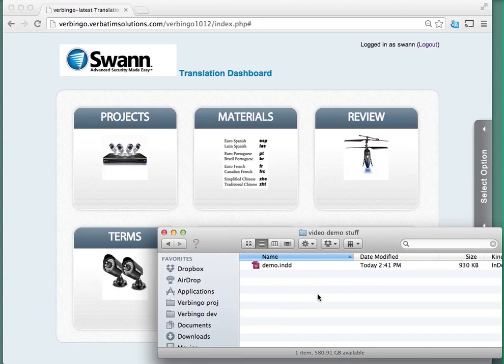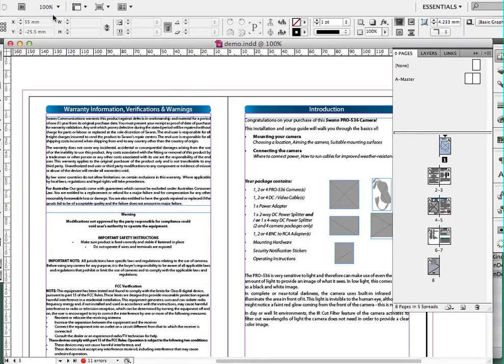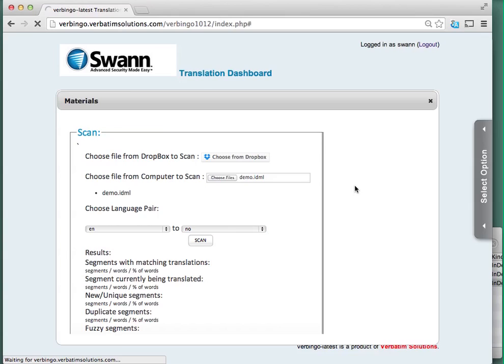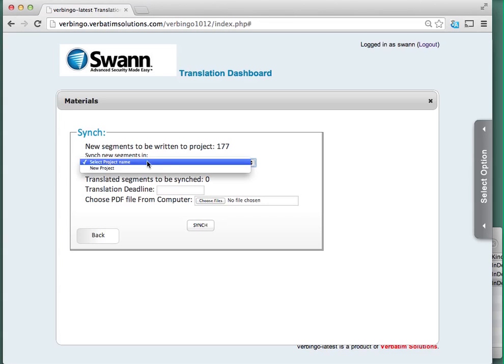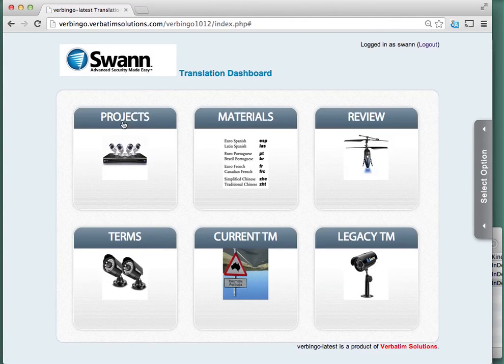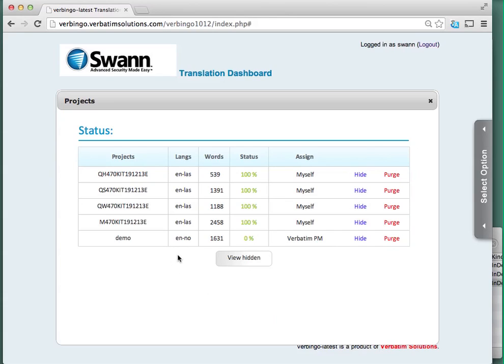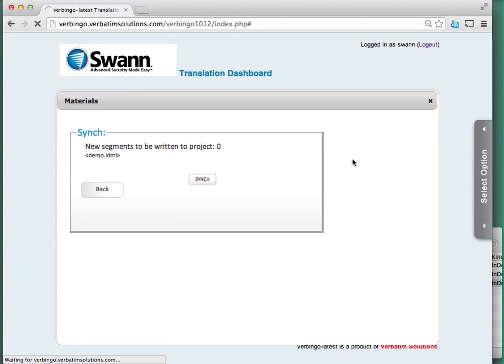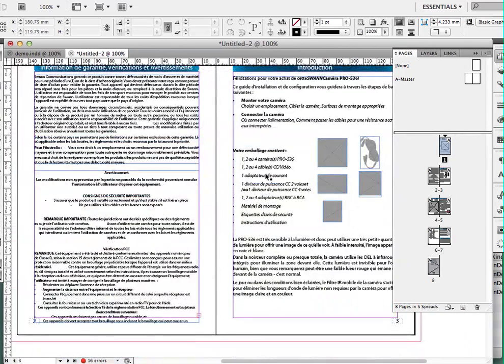Localize your InDesign brochure in one day!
See how we use the Verbingo TMS to localize your InDesign brochure in one day or less!